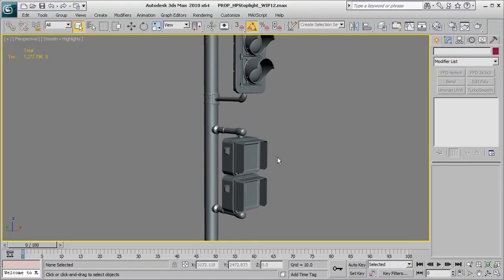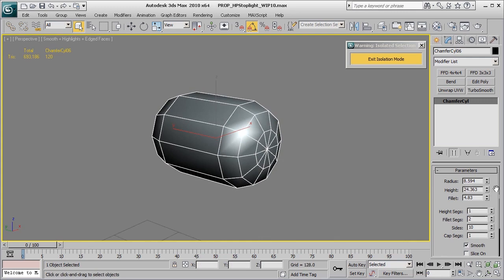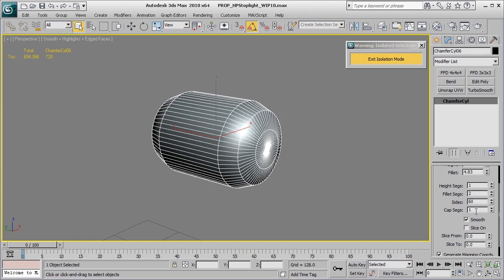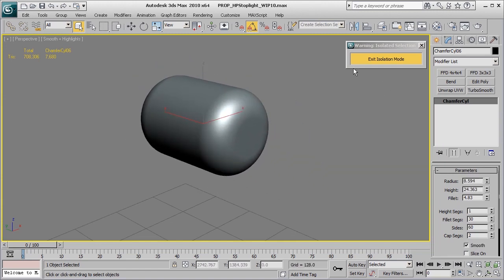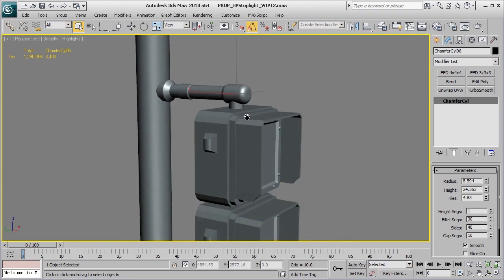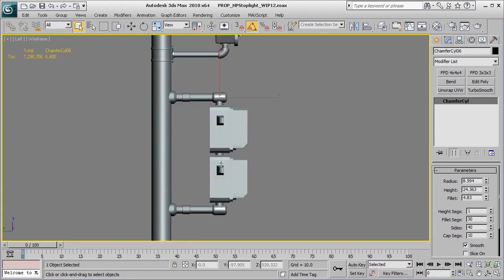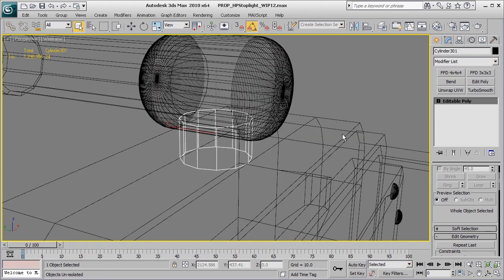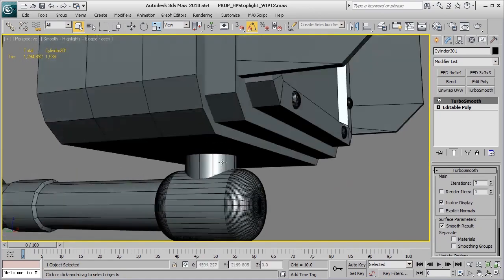3dmotive Library Sample - Intro to High Poly Modeling in 3ds Max (Part 14 of 15)